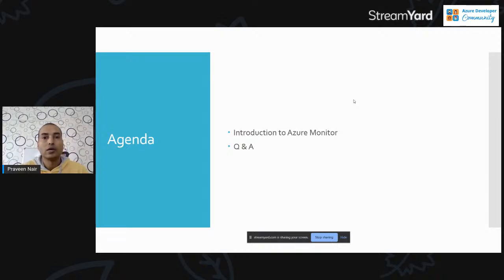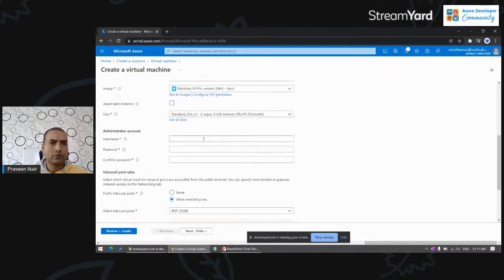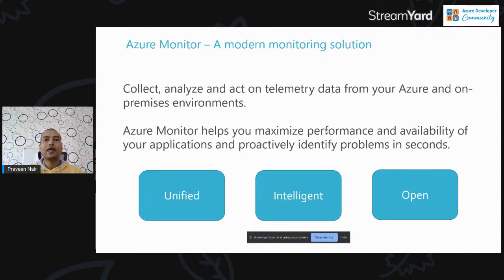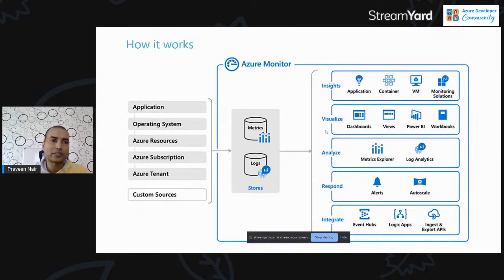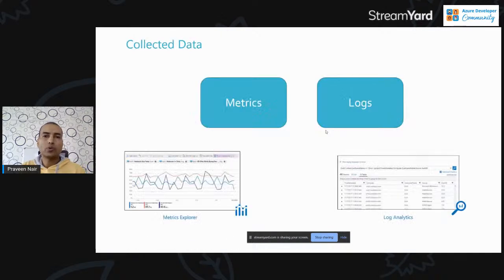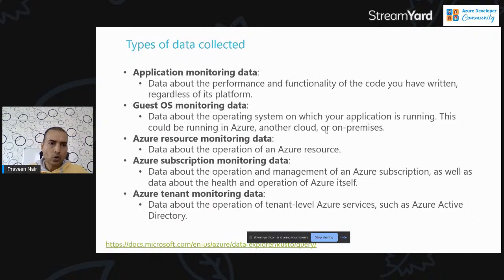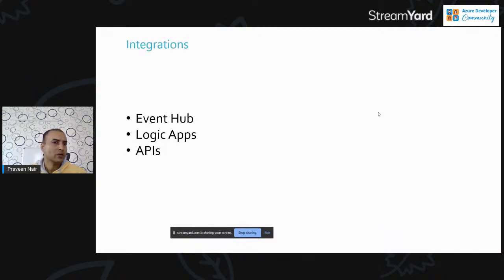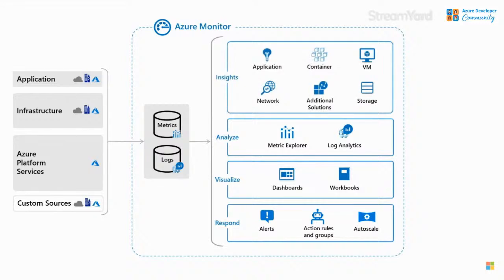Introduction to Azure Monitor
Introduction to Azure Monitor Service

About the session: Azure Monitor helps you maximize the availability and performance of your applications and services. It delivers a comprehensive solution for collecting, analyzing, and acting on telemetry from your cloud and on-premises environments. This information helps you understand how your applications are performing and proactively identify issues affecting them and the resources they depend on. Learn about Azure Monitor Service and how it can be used to monitor your Azure resources.

About the speaker: Praveen Nair works as Program Director at Adfolks LLC.

Join your nearest community to attend more events like this and keep upskilling